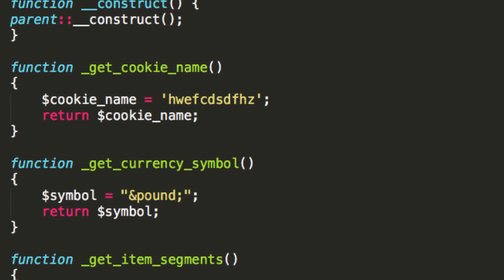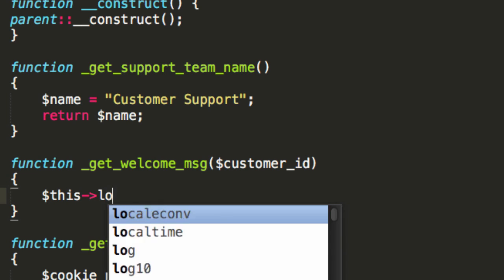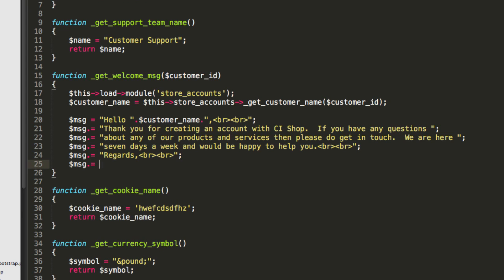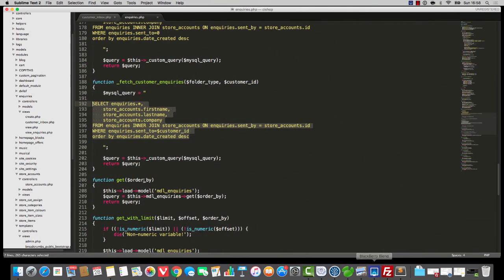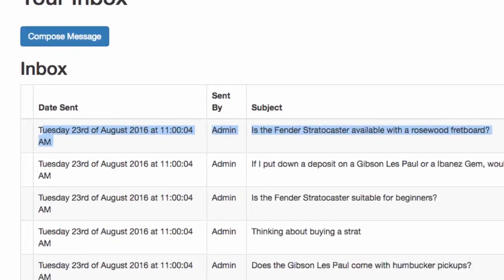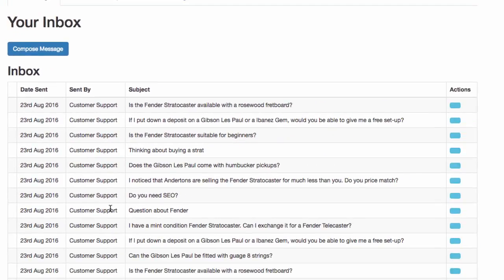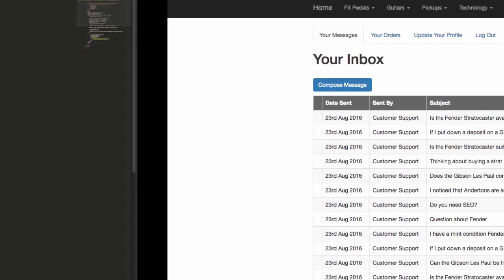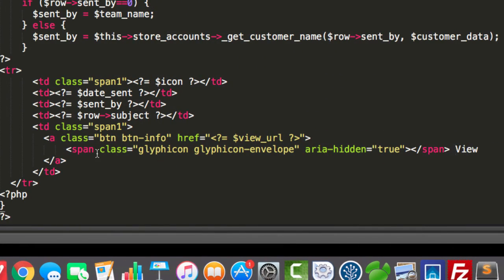Build an online shop with Codeigniter part 78 customer inbox